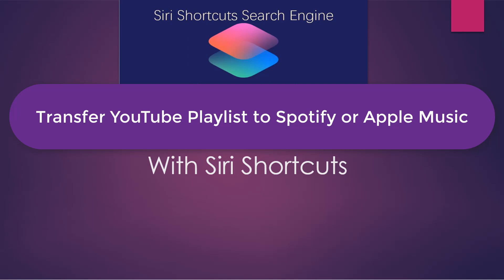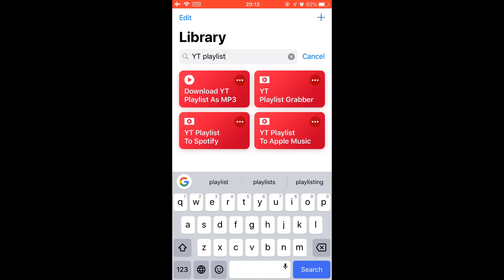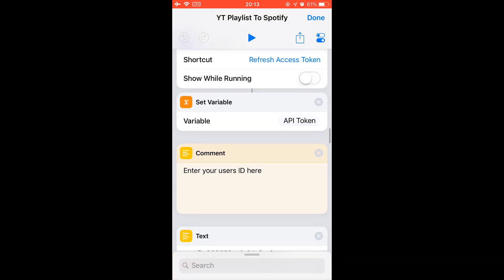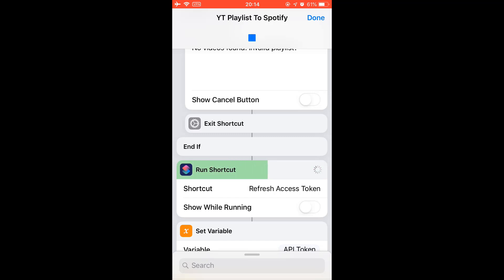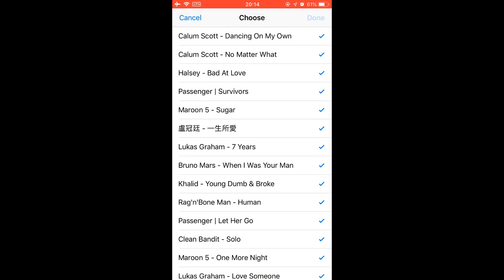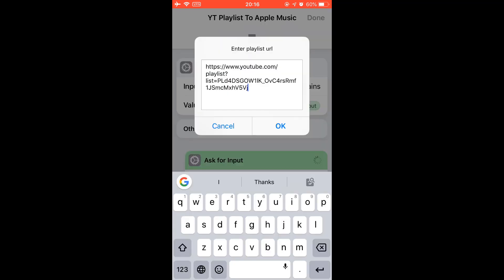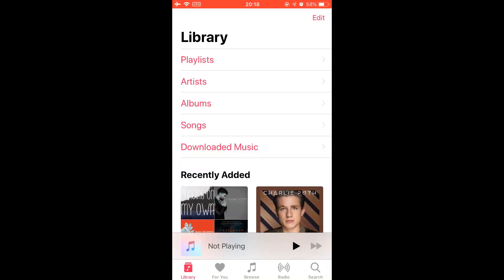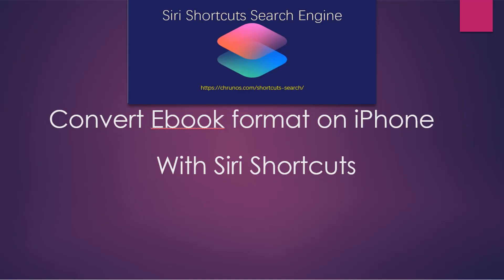Convert YouTube Playlist to Spotify or Apple Music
This two siri Shortcuts allows you to transfer YouTube Playlist to Spotify or Apple Music.
The YT to Spotify shortcut needs to run Refresh Access Token shortcut. Check my previous video to get it.